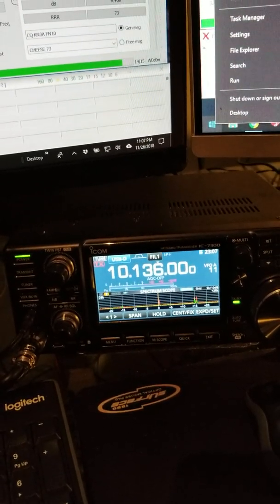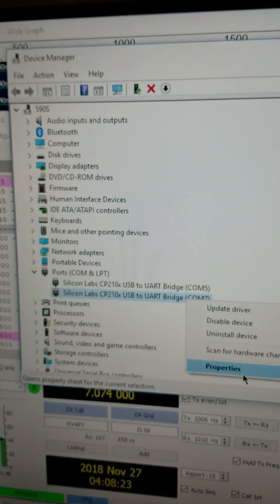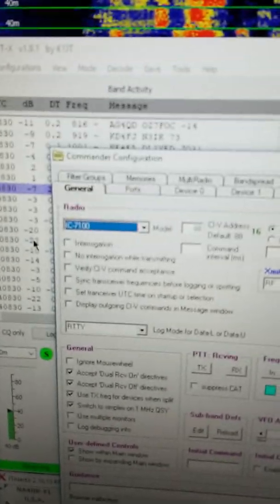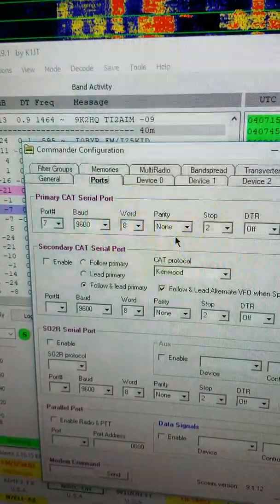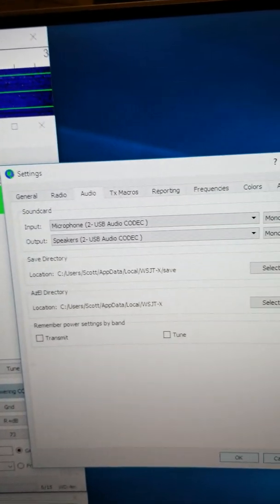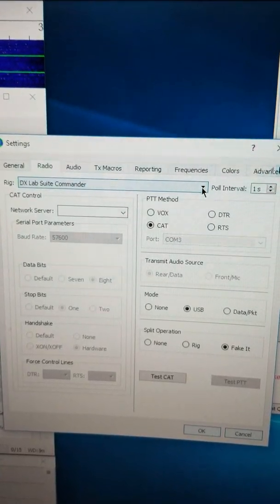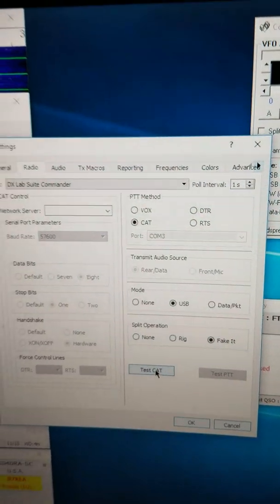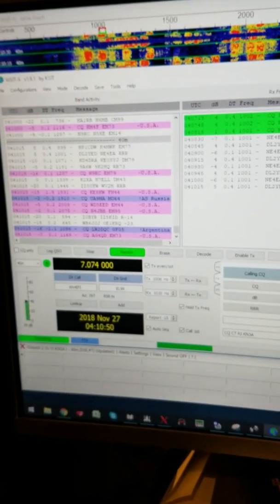ICOM 7100 set up for WSJT-X and DXLabs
Short video how I configured the 7100 for digital modes. I could not find video help for the 7100 so making an amateurish attempt to help others. I do not normally do things like this so please be easy on the comments! 73 de KN3A